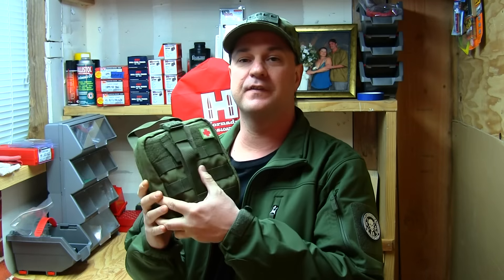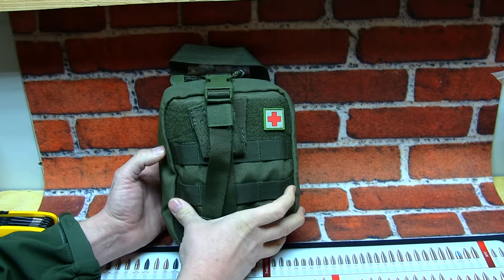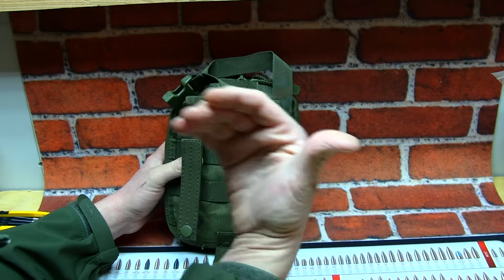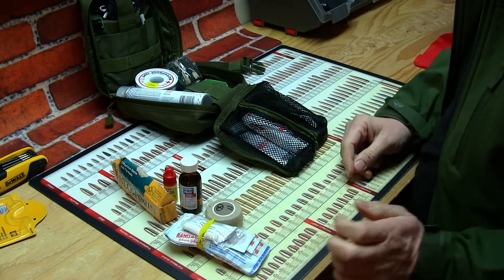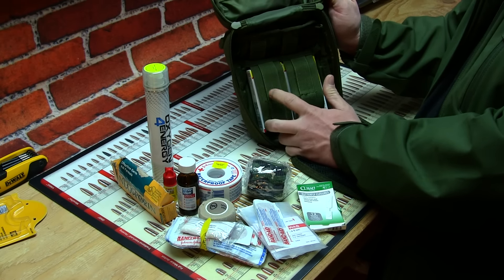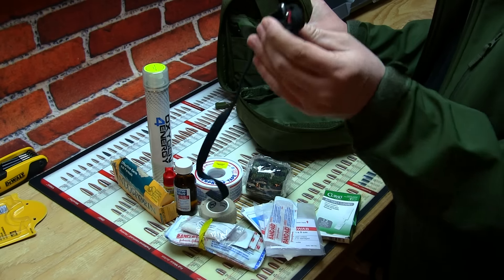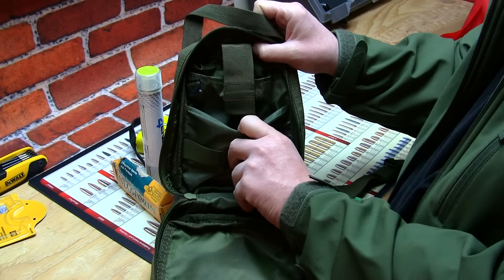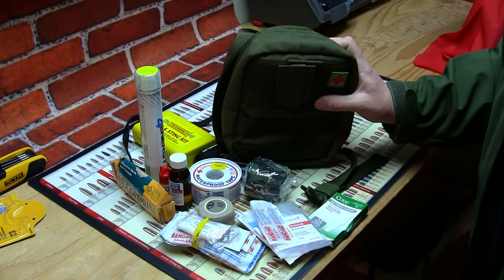Condor Rip Away EMT EMS Pouch MOLLE Medical Kit Tactical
Specifications  - Tri-fold design.
 - Multiple pockets and elastic loops for storage.
 - Double zipper closure.
 - Addition 2" webbing, with pull-tab for quick/temperory closing.
 - Two inch patch area across front of pouch.
 - Wide handle for carrying or rapid removal.
 - Two D-rings on the back for shoulder strap.